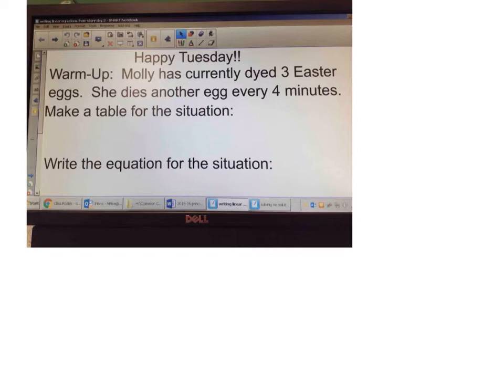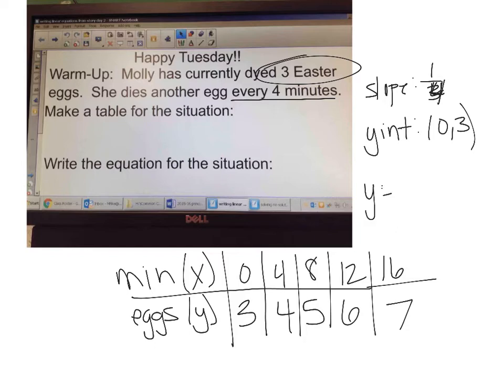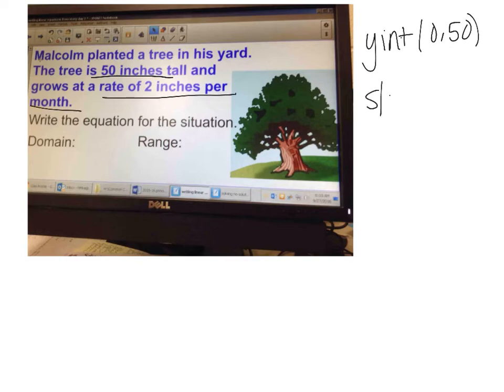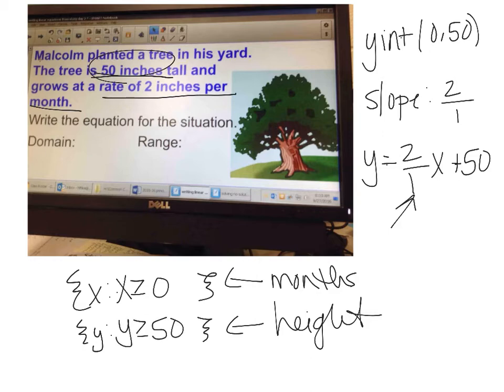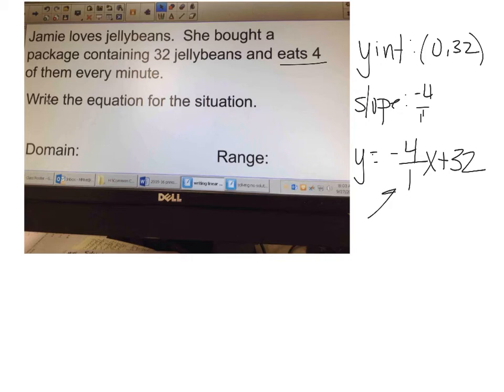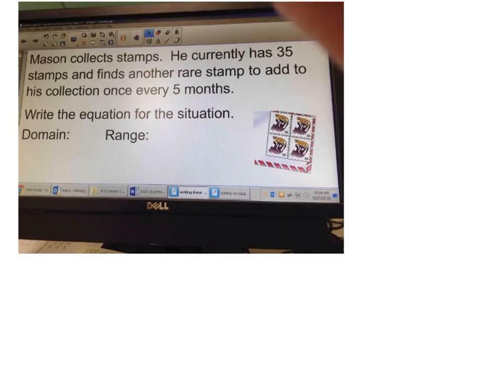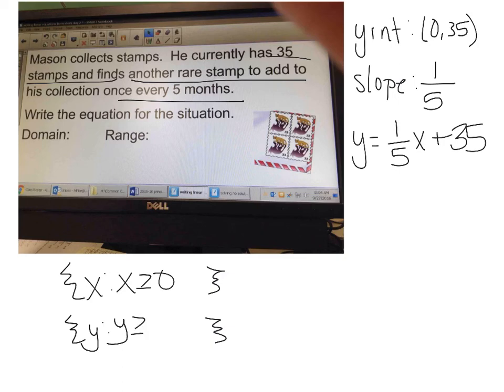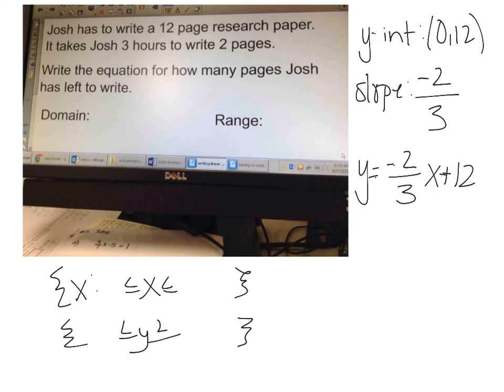Writing eqn from story with domain and range